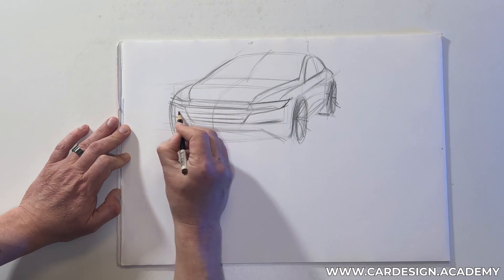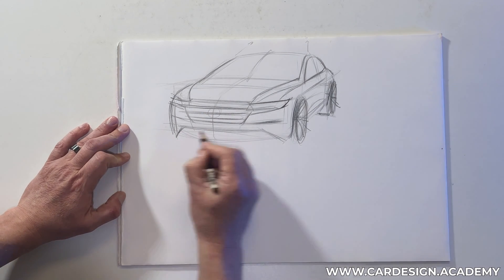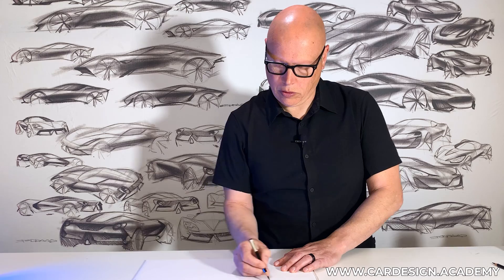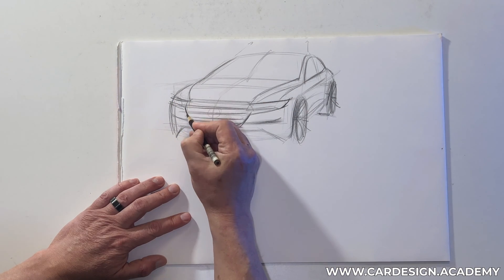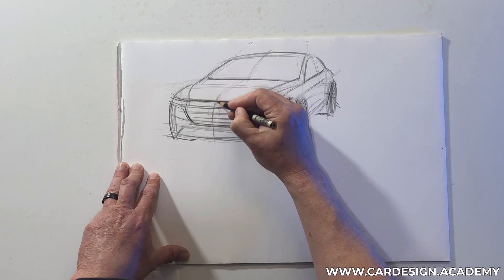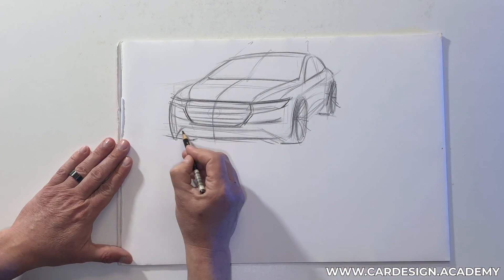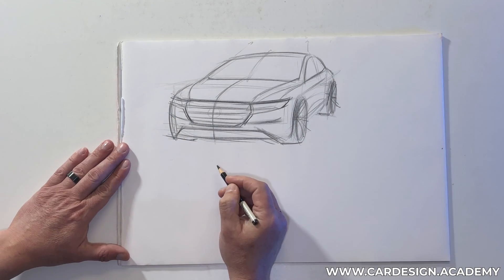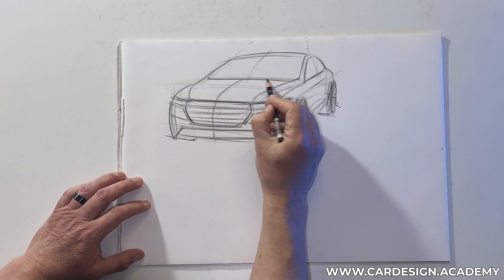Car Design 101: Front End Design: Sedans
In this video we learn the importance of front end graphics in defining the character of a vehicle. We'll sketch a pair of luxury sedans...One is powered by gas (petrol), the other is powered by electricity.